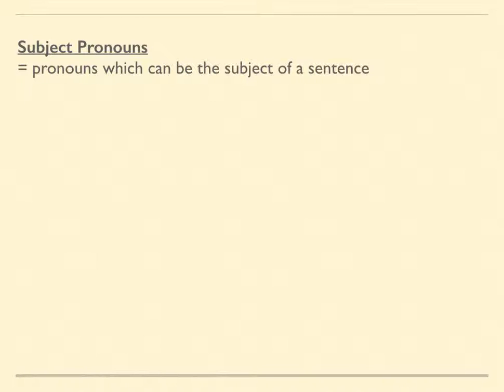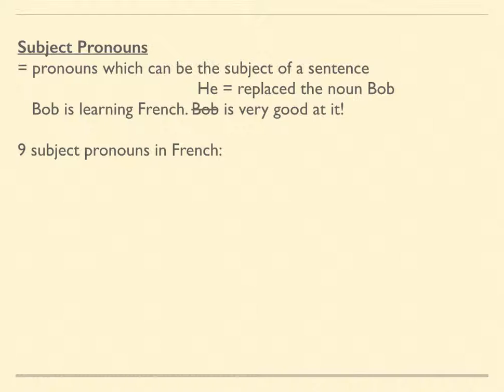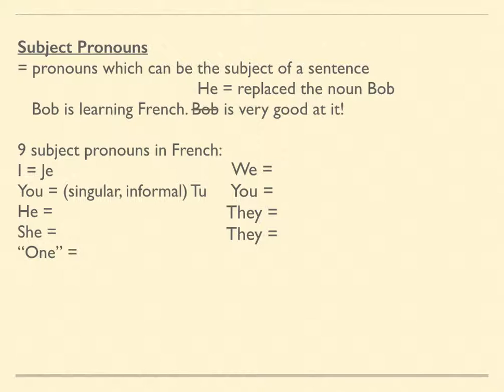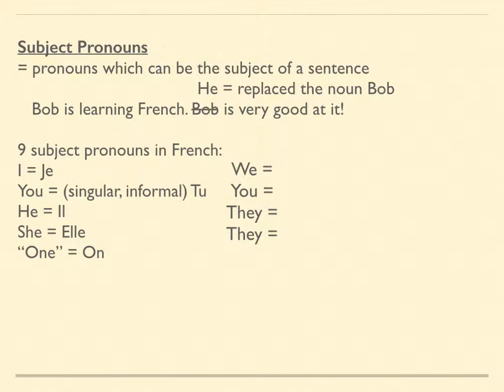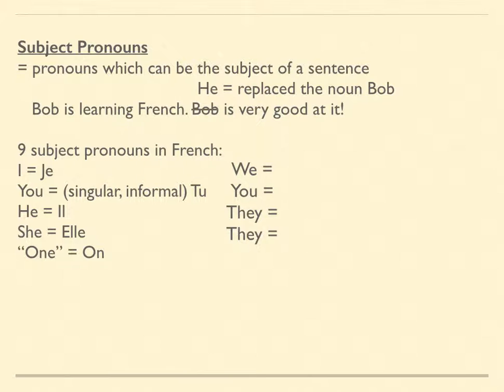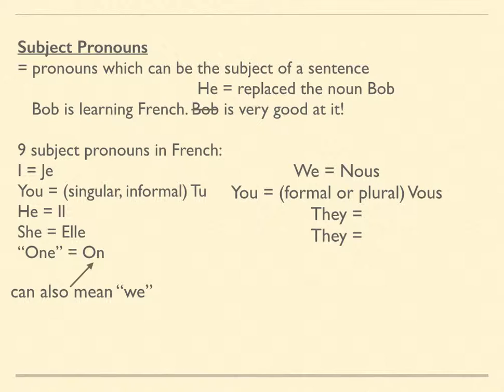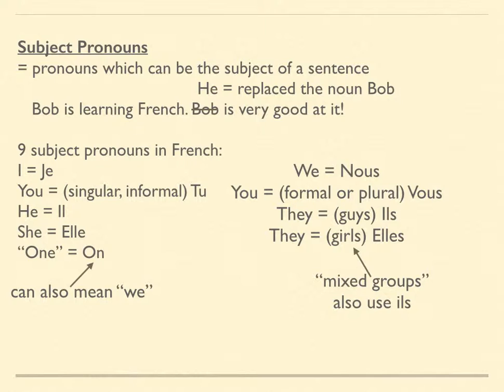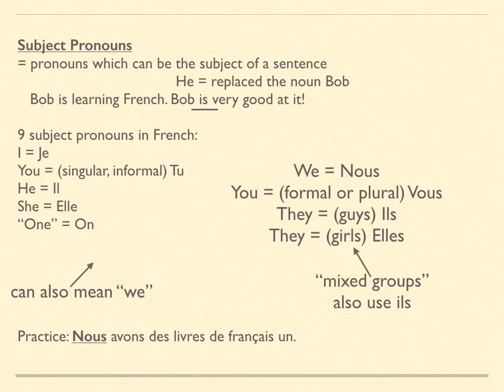French 1 - subject pronouns